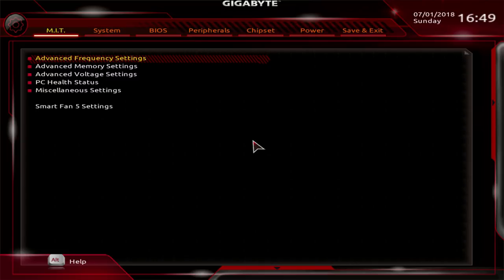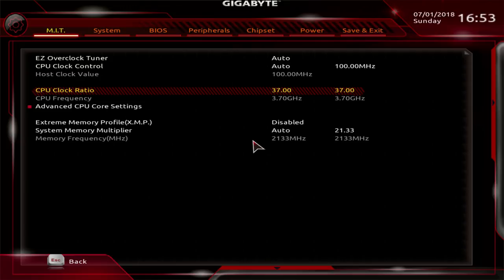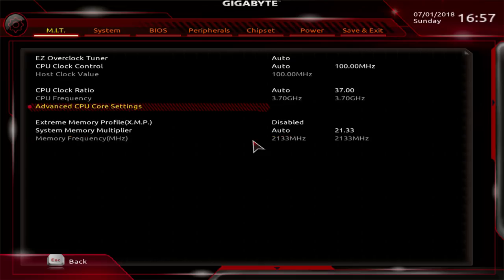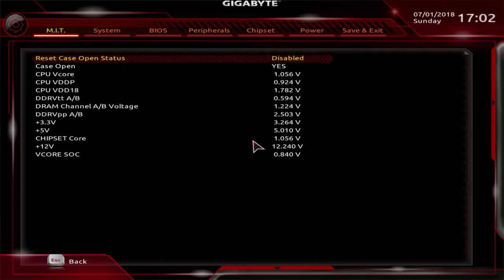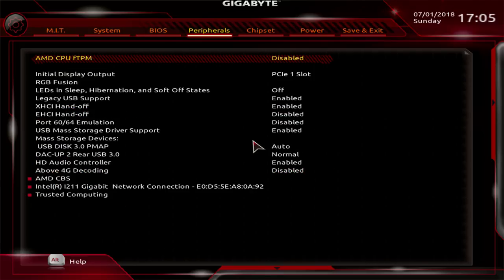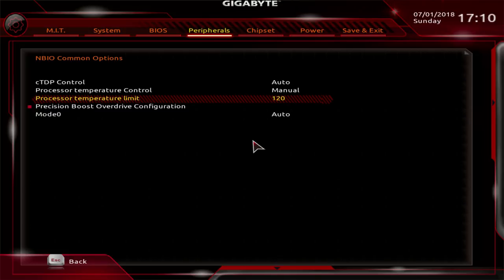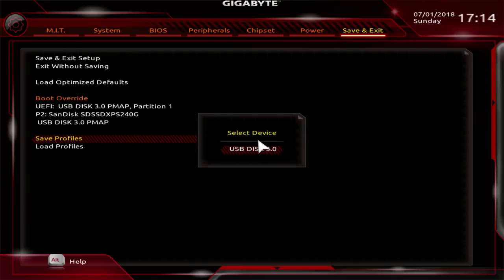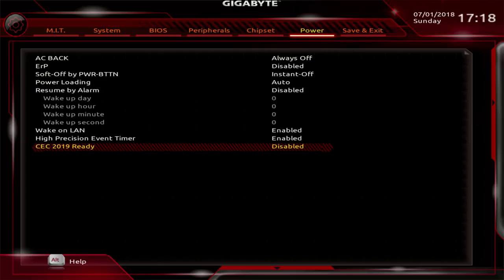BIOS overview: Gigabyte X470 Ultra Gaming (should be very similar to Gaming 5)